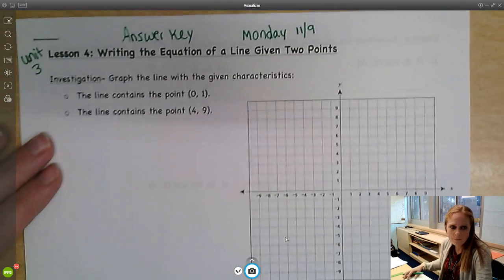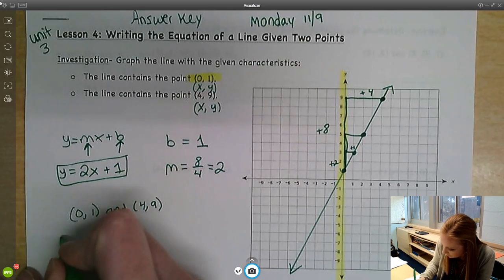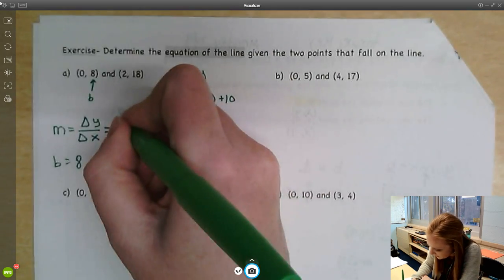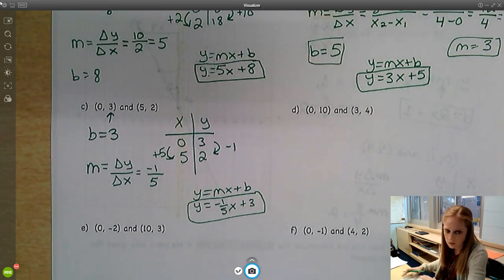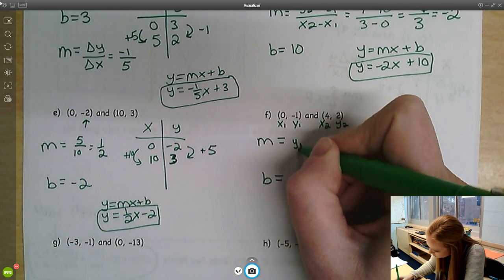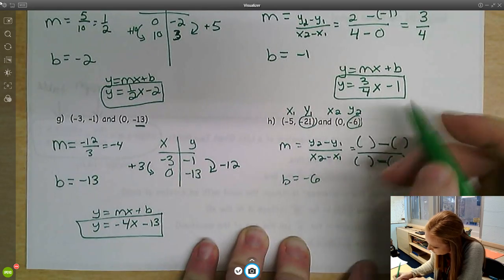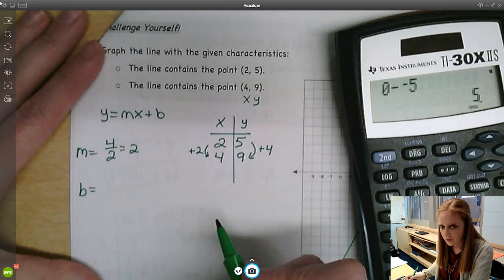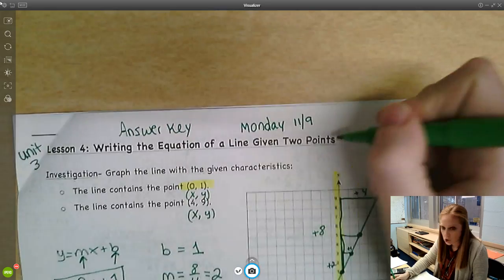Math 8R: Unit 3 Lesson 4- Writing the Equation of a Line Given Two Points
Video Lesson from Monday 11/9: Math 8R: Unit 3 Lesson 4- Writing the Equation of a Line Given Two Points